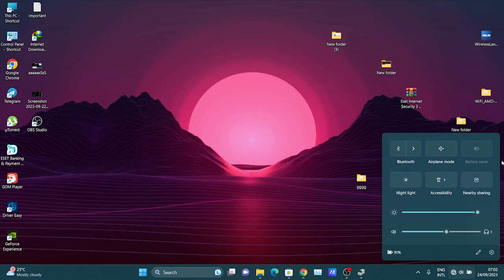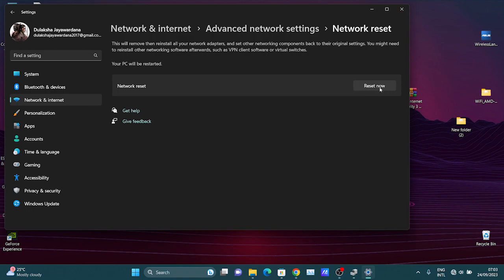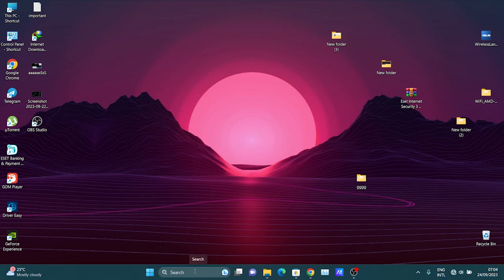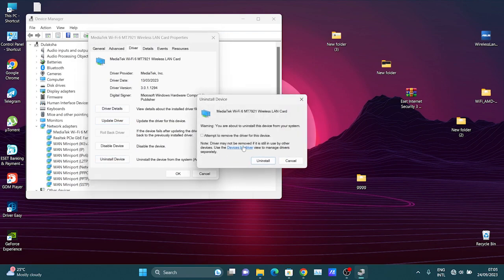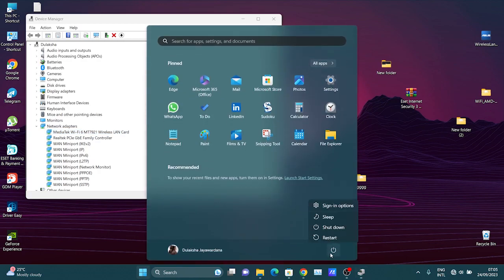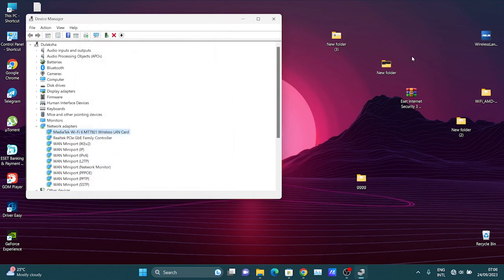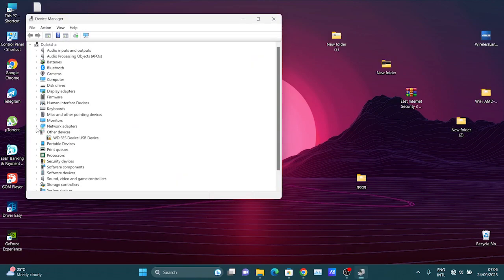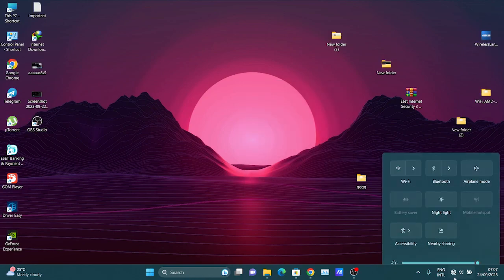!! EASY FIX !!!! How to Fix Wi Fi disappearing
In the video i will show you how to fix disapperaing wifi logo in windows 11.It can be easily fixed.
What you're gonna do is,
1)You need to reset your network settings.

If it doesn't work'

2)Go to services and find WLan Autoconfig,
Then under there check whether the startup type is Automatic or Manual.Then choose startup type to Automatic.

OR,If it doesn't work

3)Then go to Device Manger and go to Network Adapter and find your wifi driver then uninstall it and select scan for hardware changes.If wifif does't work right.
Then,
Go to wifi driver and uninstall driver with the drive's driver.Then install the driver i mentioned in the mega drive.